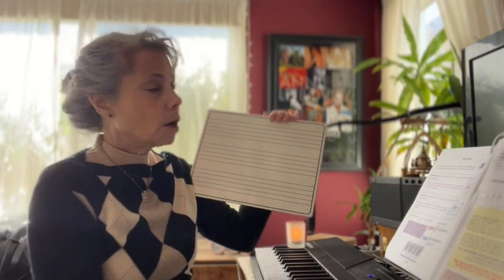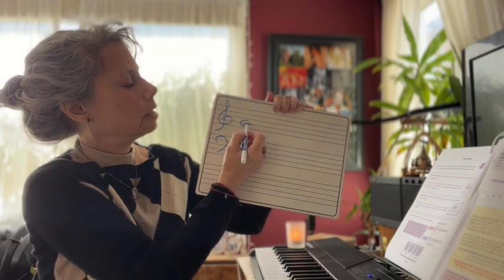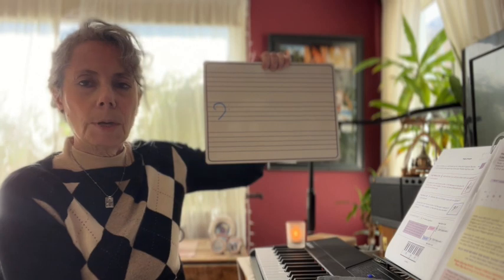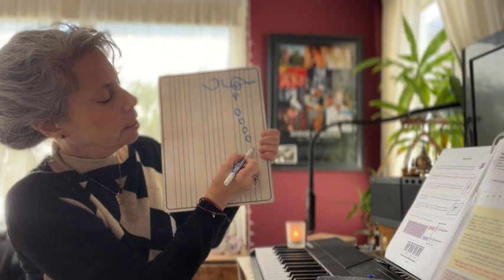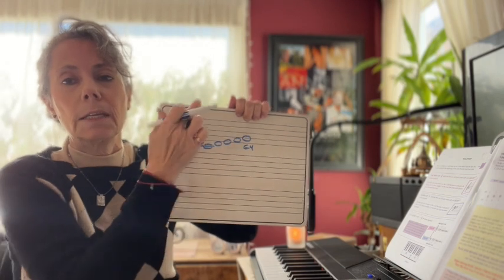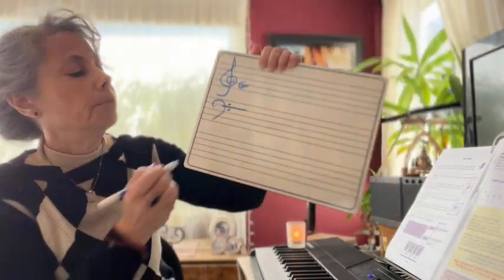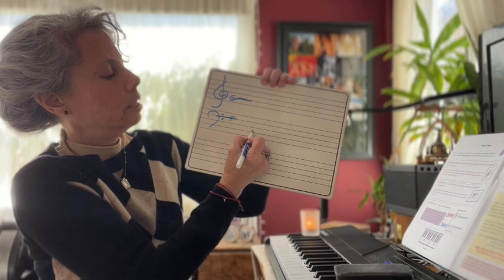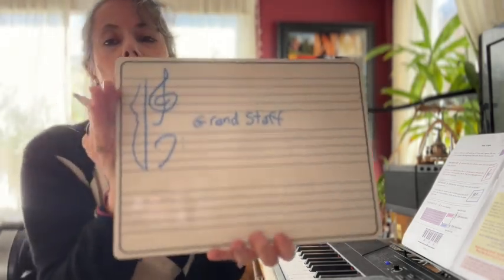2.9 The Staff p.11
This is Lesson 2 Part 9 of my Free Piano Course offered to Sixty and Me Subscribers!

It's never too late to join us! You can move at your own pace through the Sixty and Me posts. Click here for Lesson 2:

To follow along, you can buy our book UPPER HANDS PIANO: A Method for Adults 50+ to Spark the Mind, Heart and Soul, BOOK 1 on our